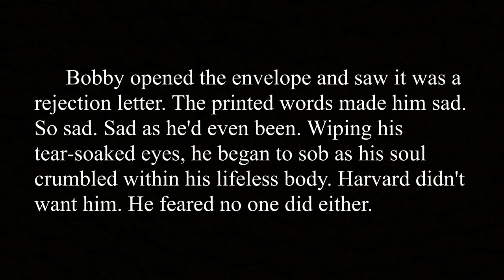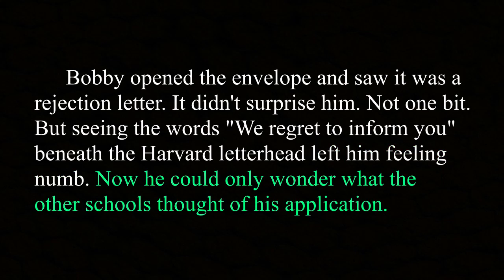How Writers Should Handle Melodrama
Learn how to balance the emotion in your writing. WARNING: CONTAINS MELODRAMA.

Get Brandon's horror/thriller novel BAD PARTS: amzn.to/3esTFYC